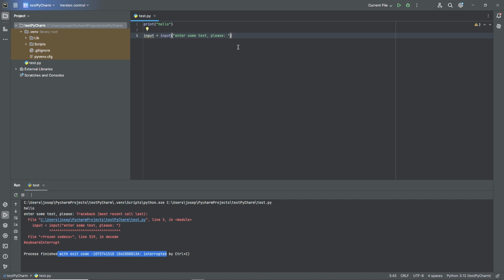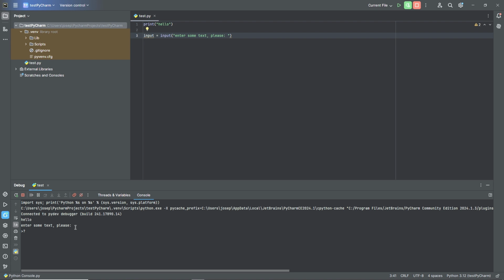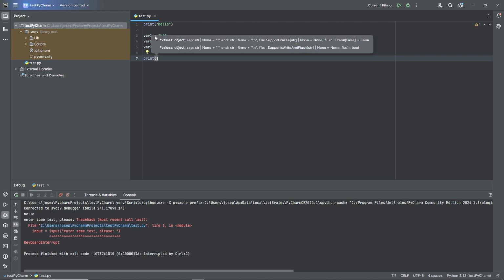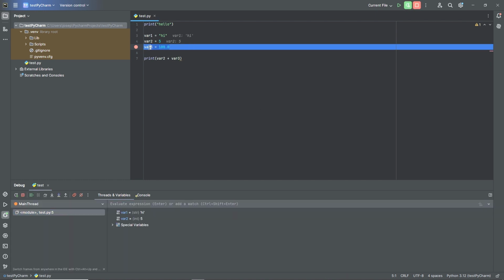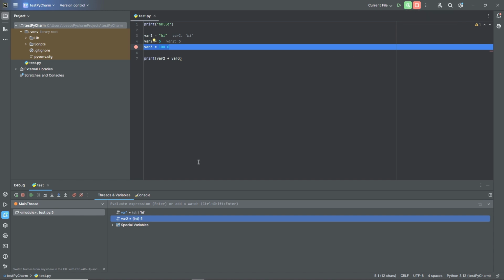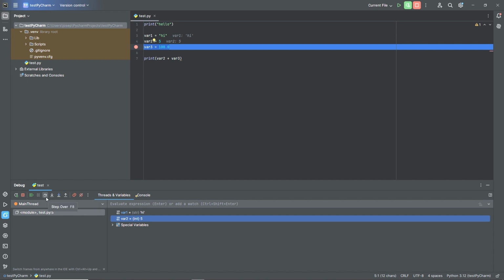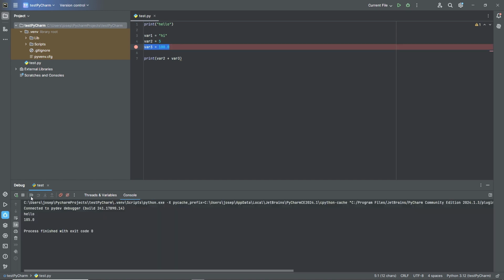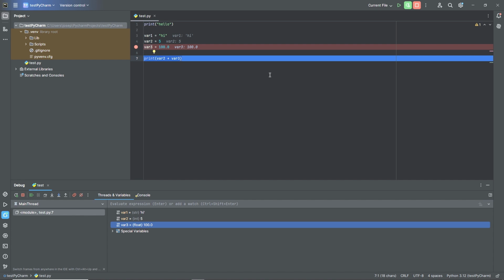16.3 Python PyCharm IDE - Debugging